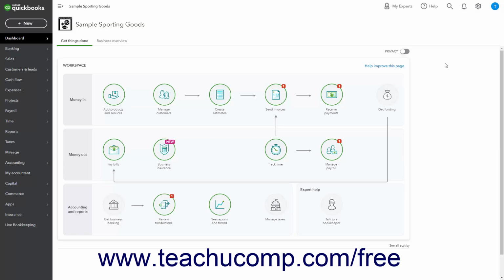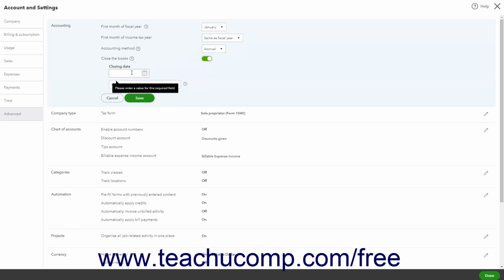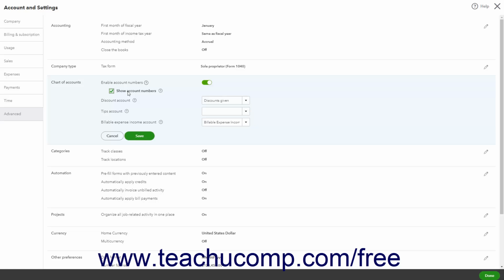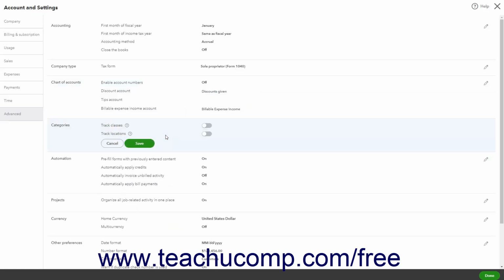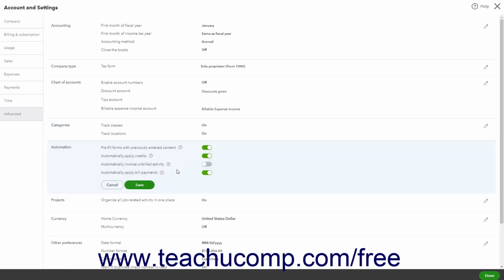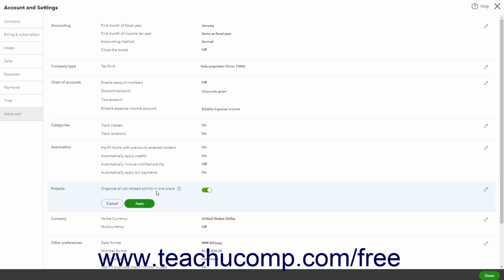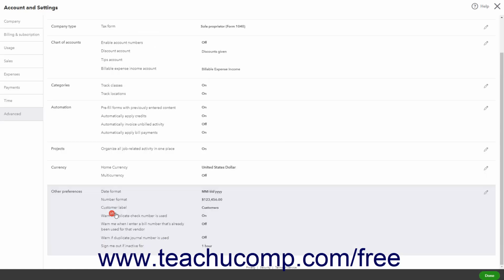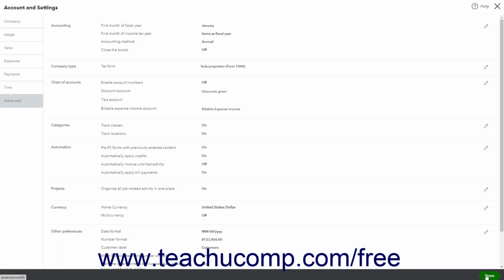Learn How to Customizing Advanced Settings in QuickBooks Online: A Training Tutorial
Learn about Customizing Advanced Settings in Intuit QuickBooks Online with the complete ad-free training course